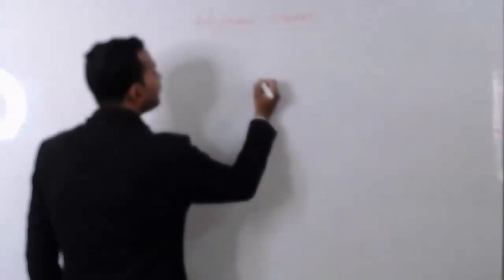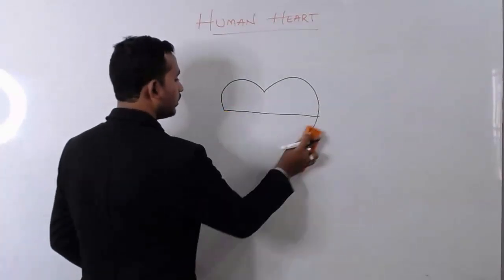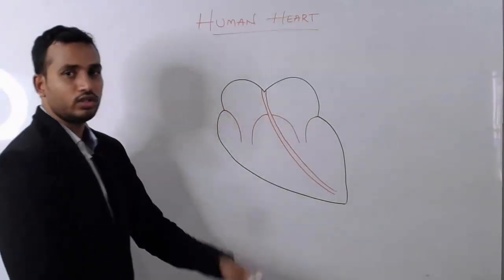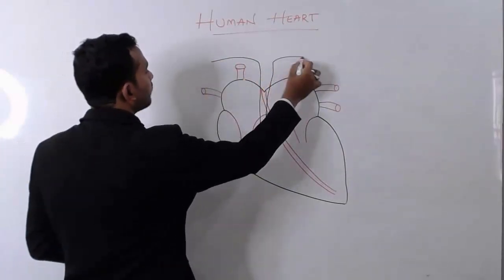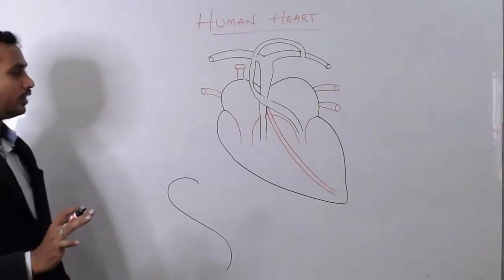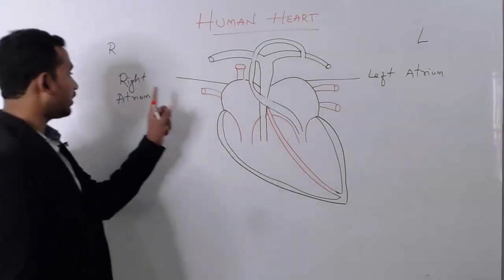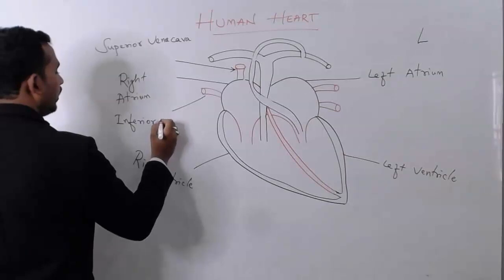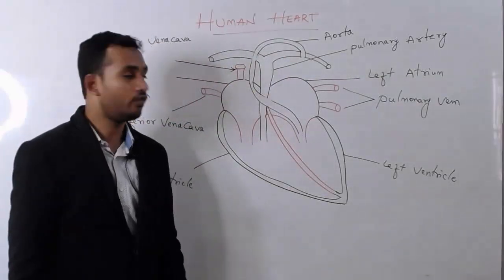How to Draw Human Heart Diagram Easily Class 10 | Human Heart Diagram Easy | Shah Sir Classes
Dear Students, in this video we are explaining step by step how to draw human brain diagram easily in class 10. All important diagrams are covered.

class 10 science important questions 2022 | science important questions 2022 | NCERT | CBSE | Karnataka

Our Branches:

➮ Tannery Road, Bangalore, Karnataka

➮ Shivaji Nagar, Bangalore, Karnataka